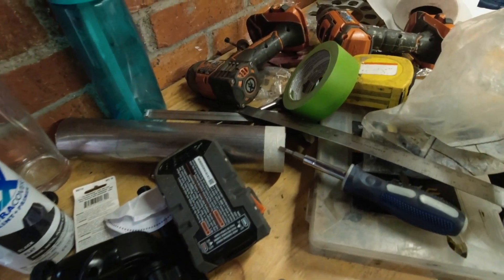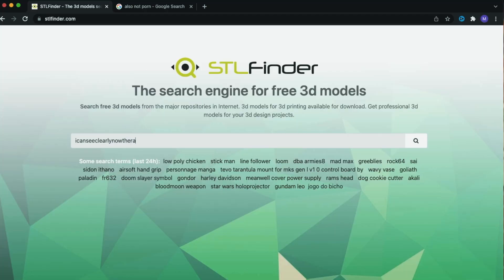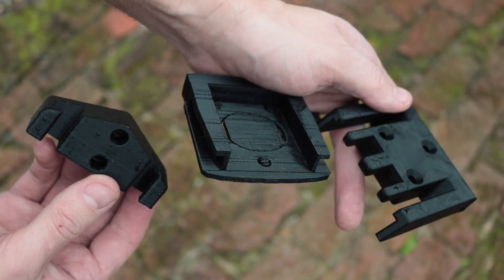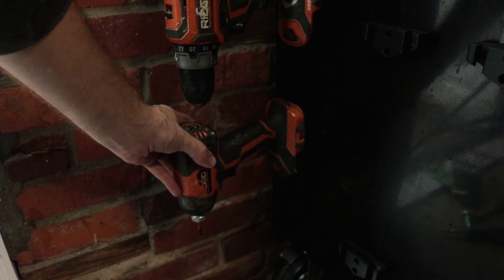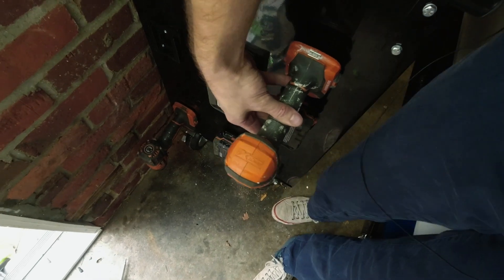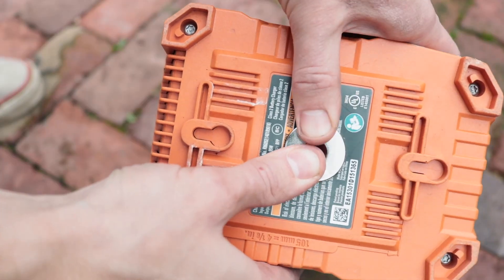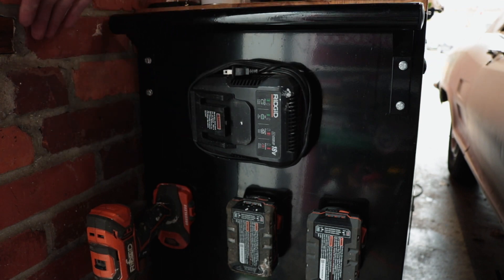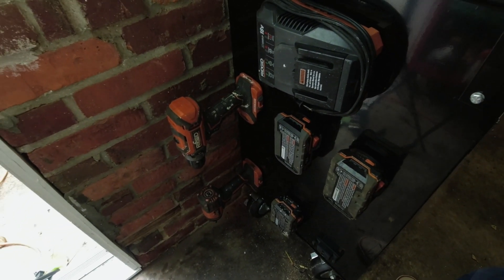3D Printing Power Tool Storage - Organizing Our Workbench/Tool Box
Organized Chaos...

Welcome to (does stuff) - I wanted to find a better way to store our Ridgid power tools on the side of my workbench/toolbox. I couldn't find any organizing solutions I really liked so I turned to thingiverse.com and eventually STLfinder.com and 3D printed mounting brackets for our batteries and tools with our Creality Ender 3 Pro.

Here's the links to the CAD/STL files I used.

Don't worry, these tool holders exist for all the major brands - Dewalt, Milwaukee, Makita and Harbor Freight stuff. Once you 3D print you parts or have someone on ETSY do it for you. Play around with different layouts -make sure not to get the tools too close so they can still pull out easily. Once that was complete, it was time to find a solution for the battery charger itself. I bought a rare earth neodymium magnet and attached it to the back of the charger. I then placed a couple layers of tape over the magnet to protect the surfaces and make it easy to replace when it gets all nasty and dirty. Just slap it on the side of your toolbox and you're good to go!

Have a different tool storage idea or project? Post it up in the comments below!